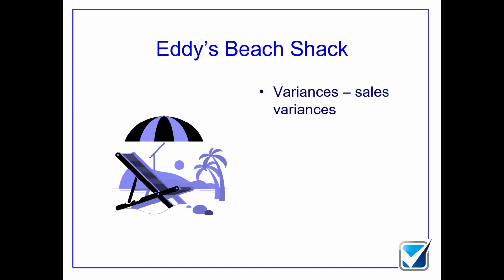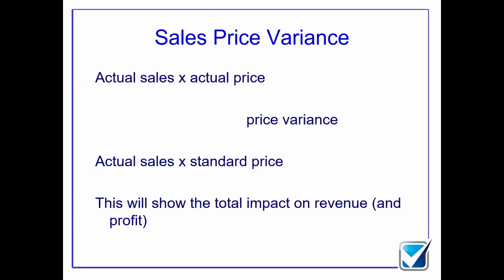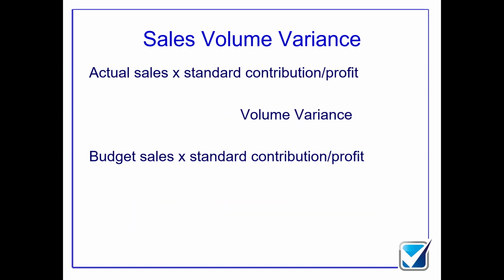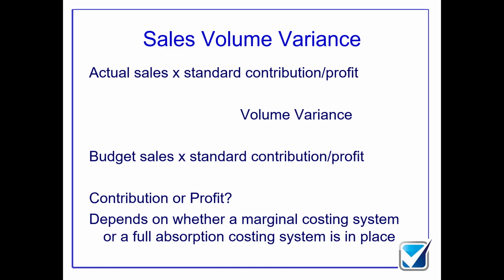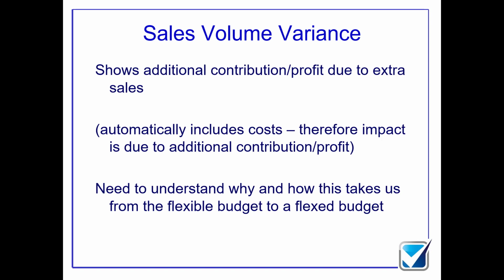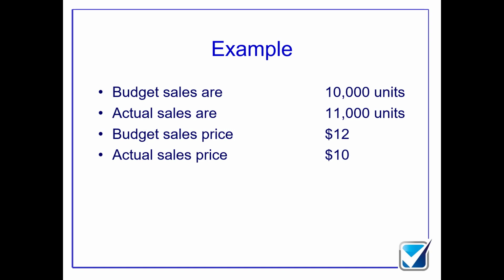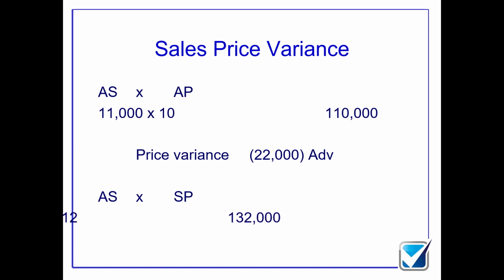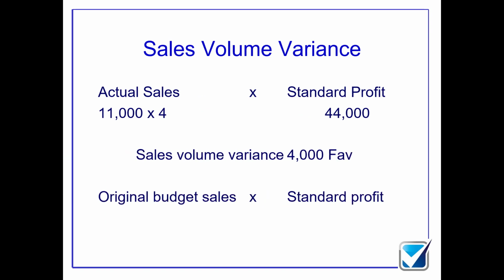Variances - Sales variances